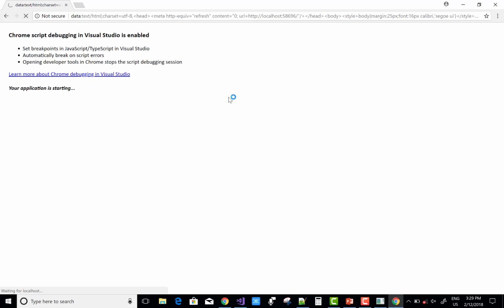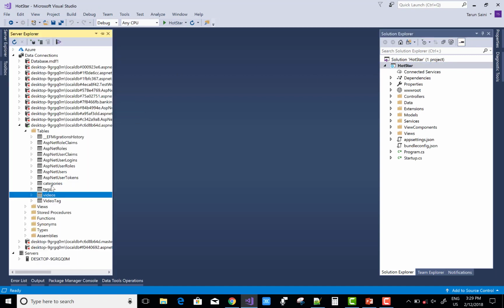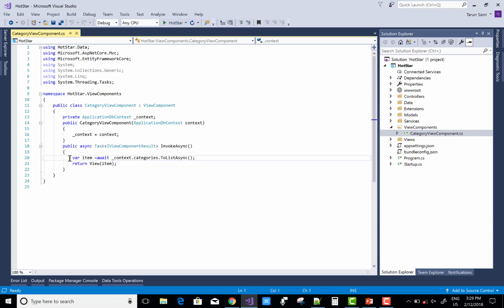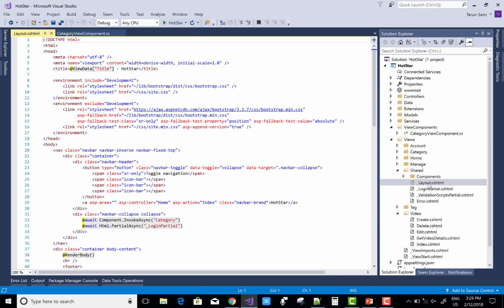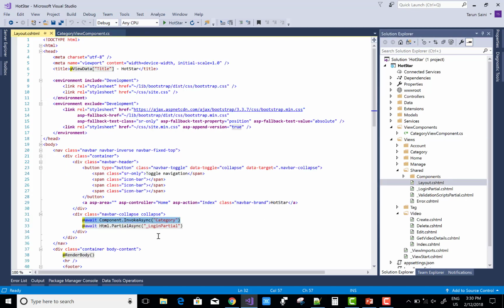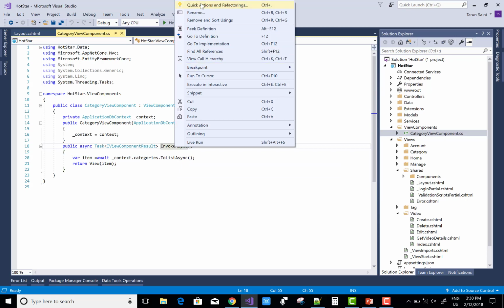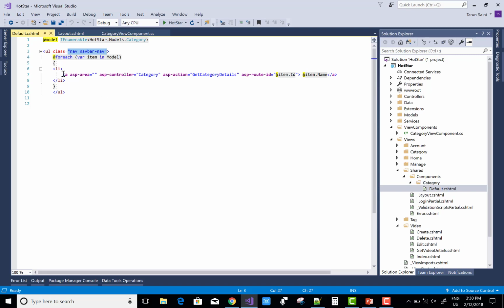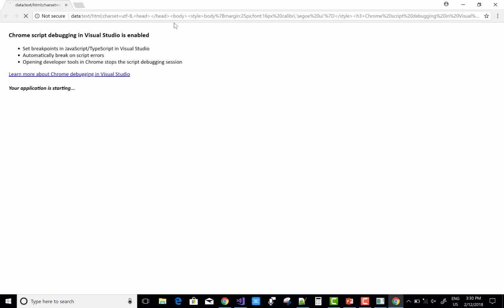CATEGORY AS MENU ITEM ASP.NET CORE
In this video , I am going to show you, How to add category as menu item in ASP.NET CORE. I mean to say that menu item retrieve from database table in asp.net core.